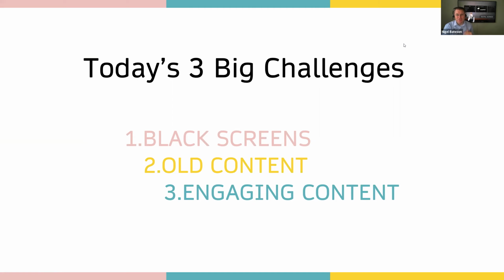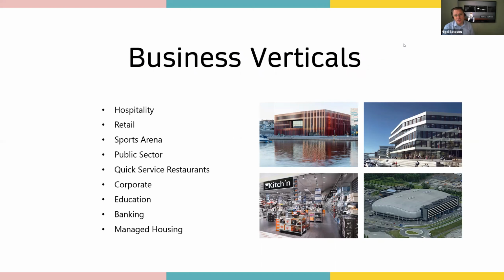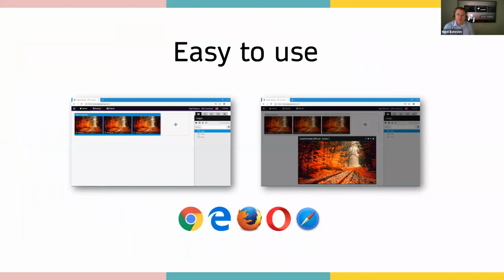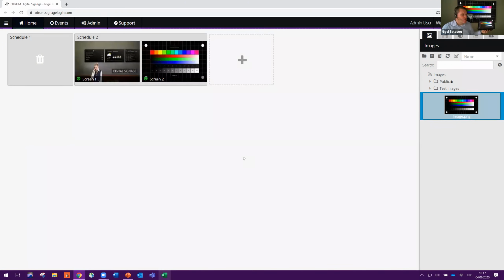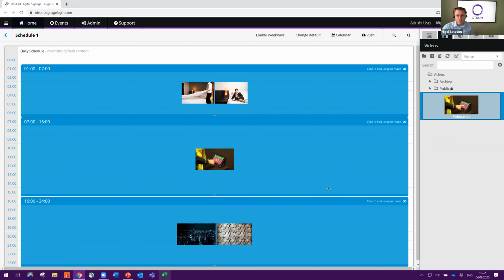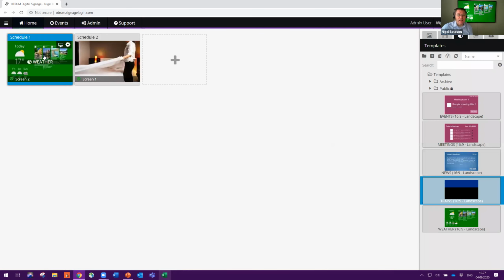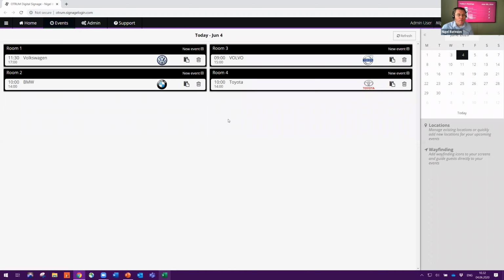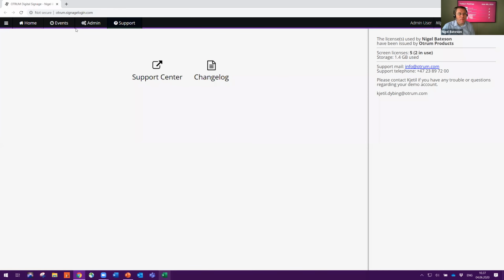Otrum Signage walk through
End user walk through of Otrum Signage. What are today's challenges with digital signage, and how can Otrum solve these effectively.